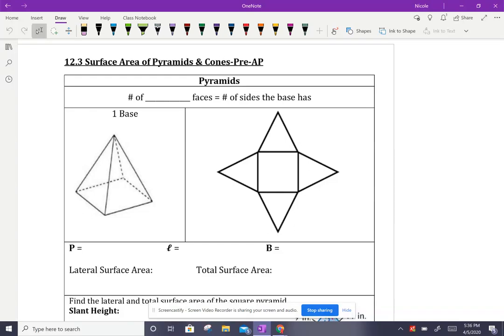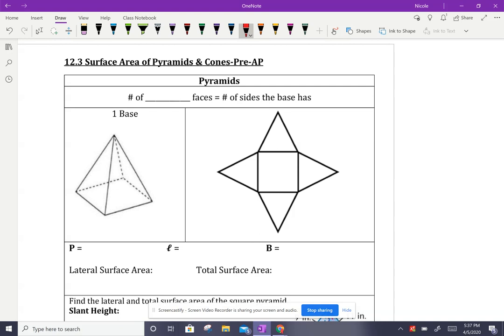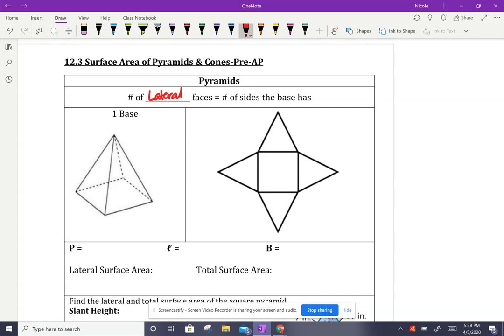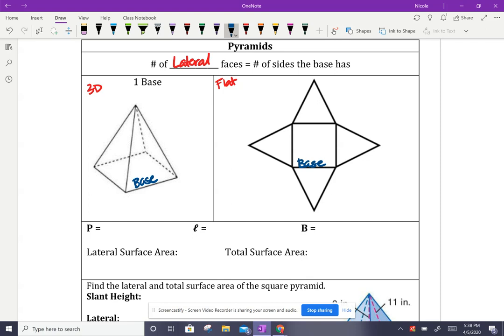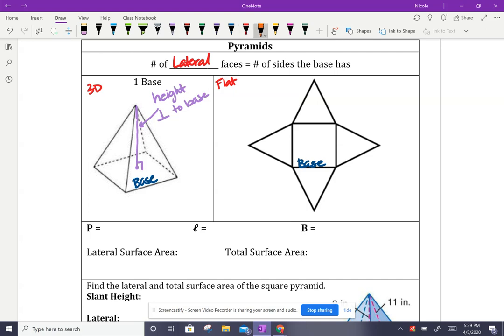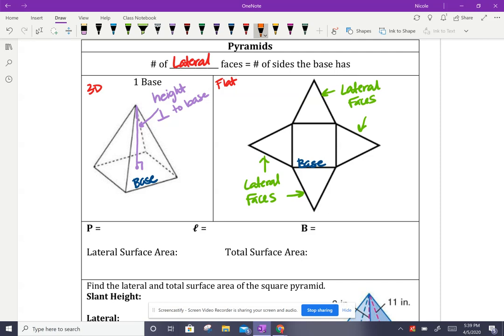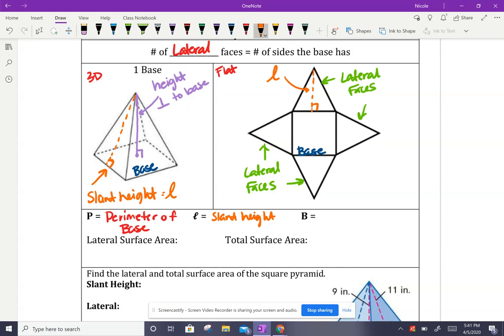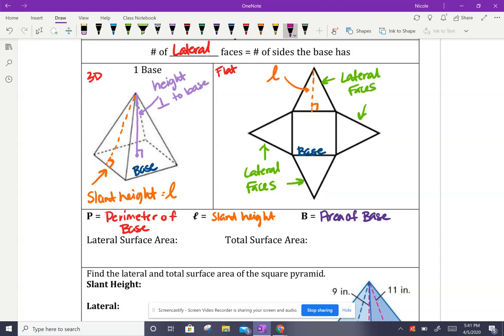12.3 SA Pyramids